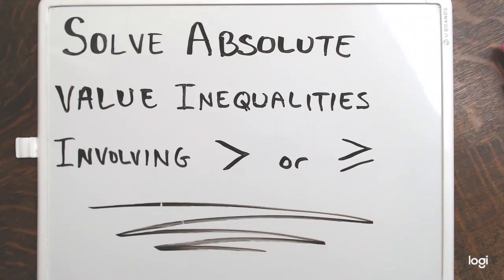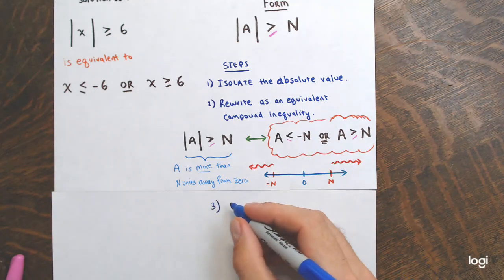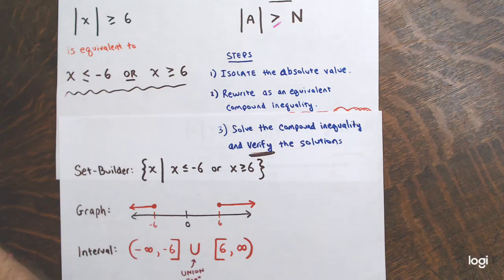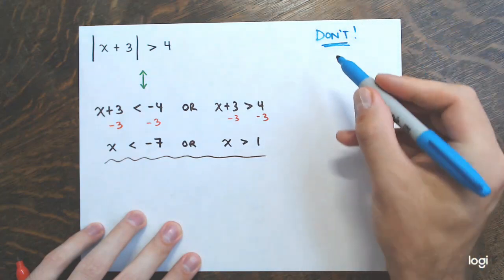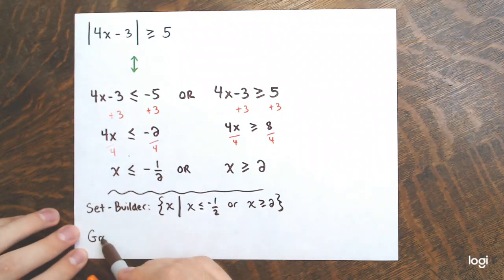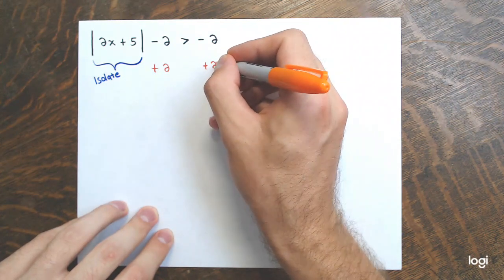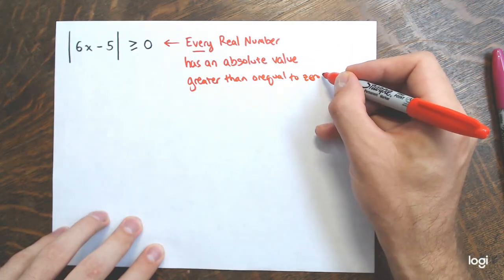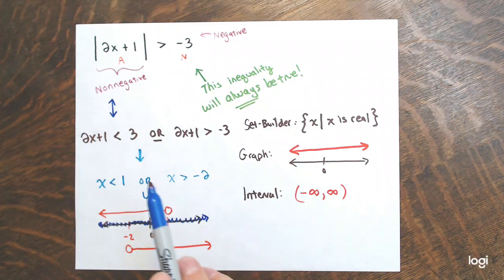Solve Absolute Value Inequalities Involving "Is Greater Than" or "Is Greater Than or Equal To"